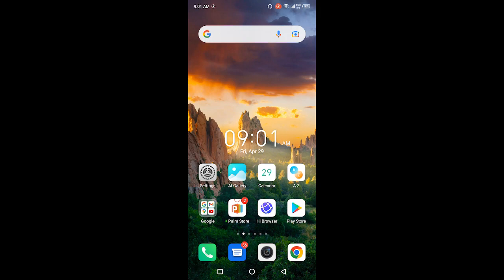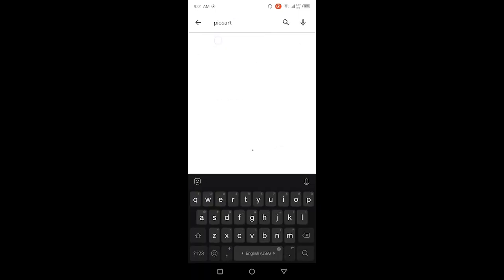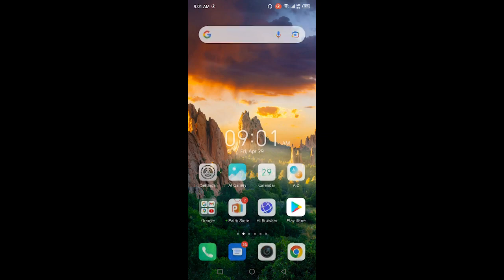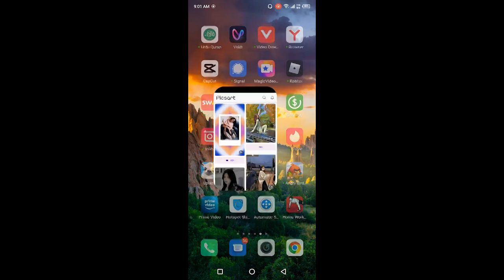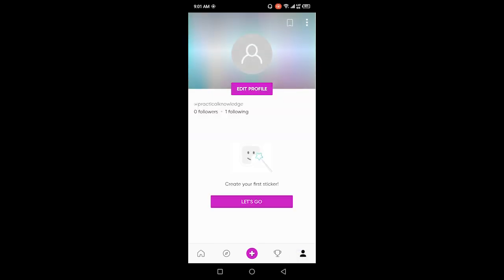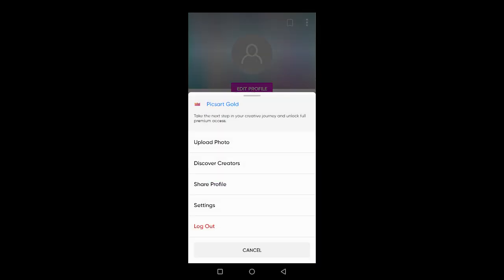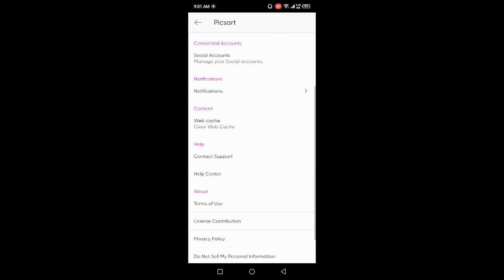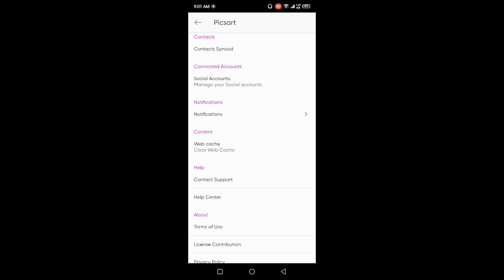How to take a screenshot and screen record on picsart (2025)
Are you new to PicsArt and wondering how to take a screenshot or screen record on the app? Look no further! In this video, we'll walk you through the simple steps to capturing a screenshot or screen recording on PicsArt.